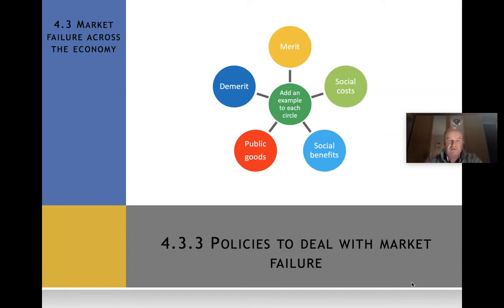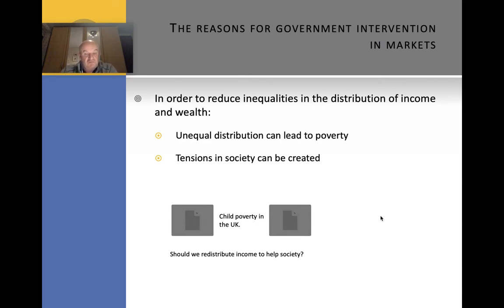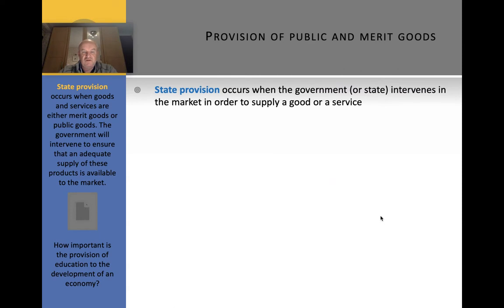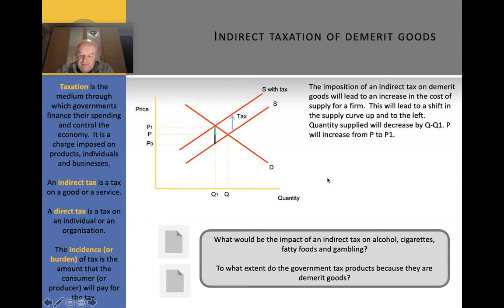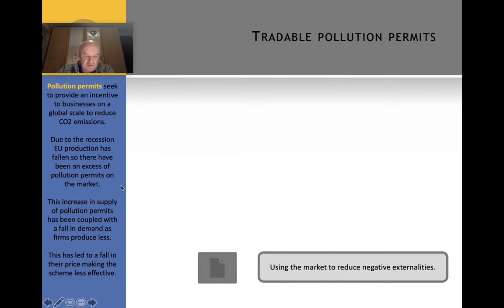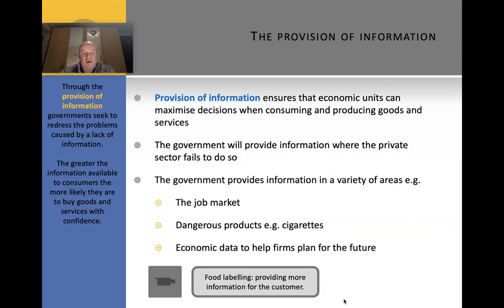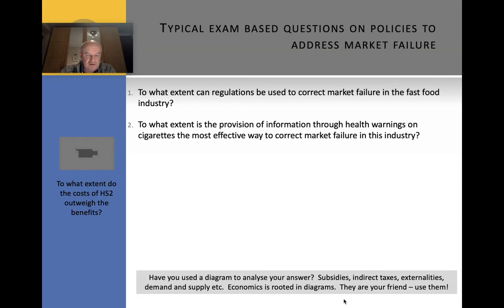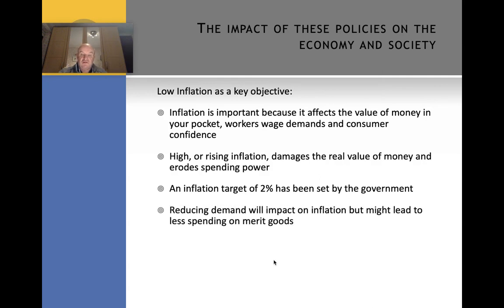Theme 4 - Making Markets Work - Chapter 11 Policies to deal with market failure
Edexcel A level Economics B - Theme 4 - Making Markets Work - Chapter 11 Policies to deal with market failure